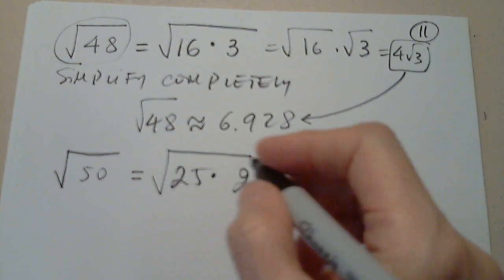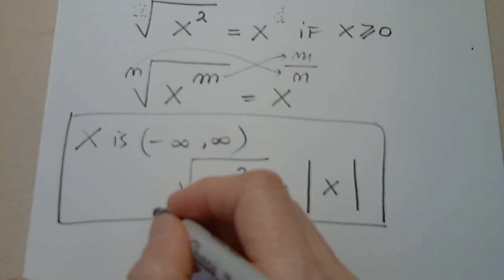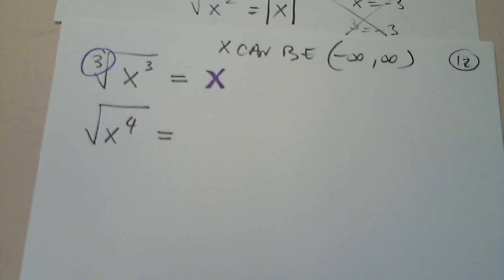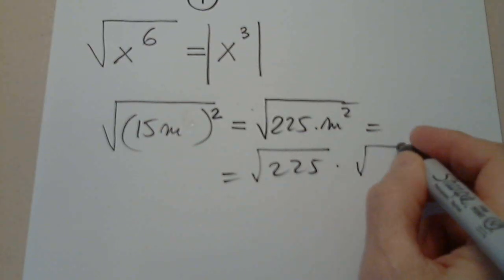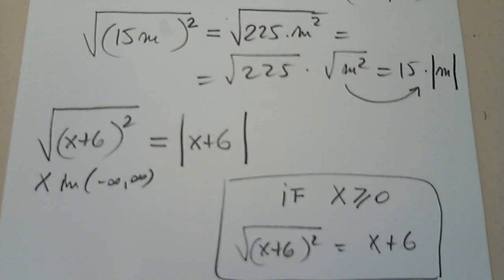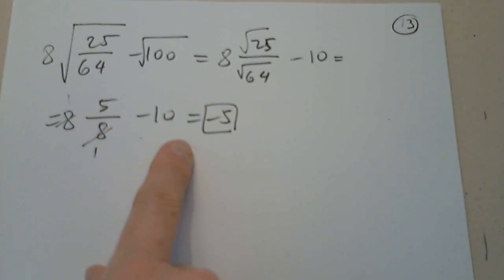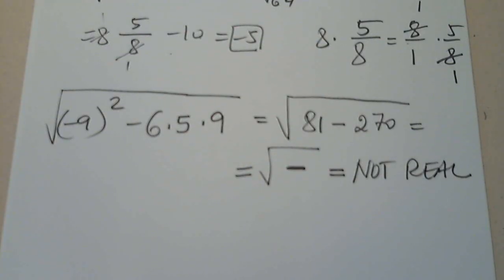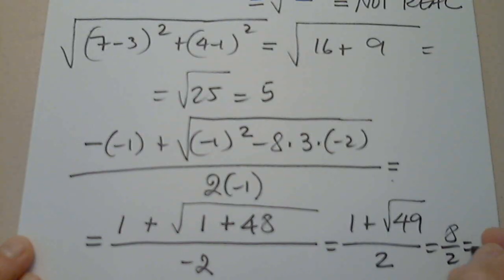MAT 044 011 8.1 APRIL 21 PART 6